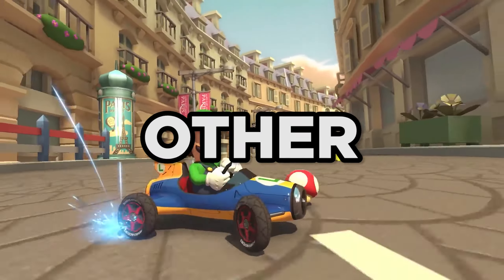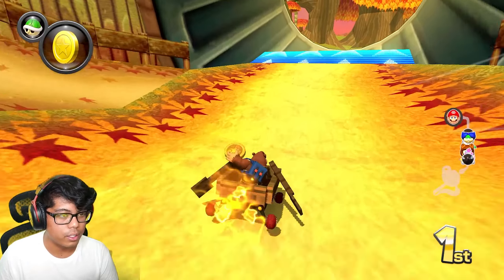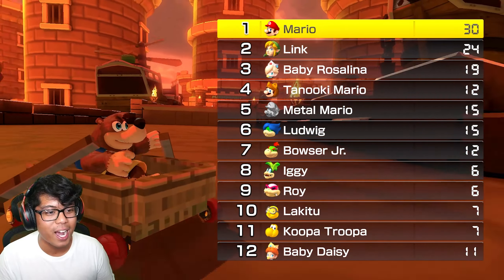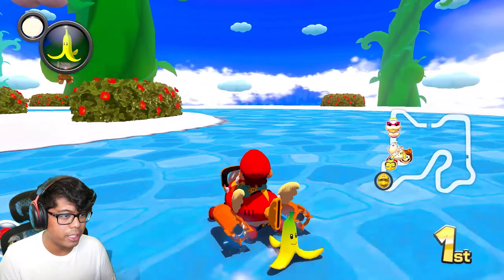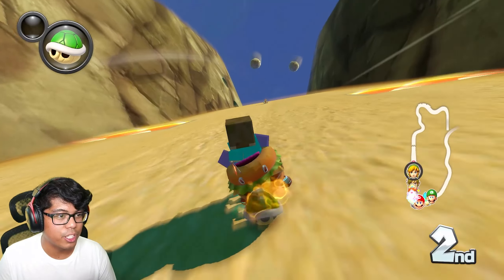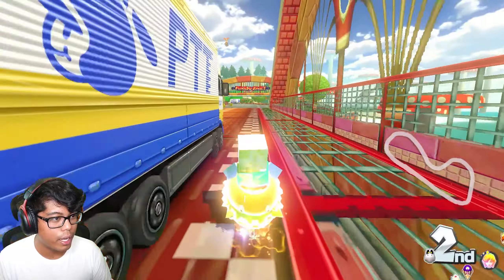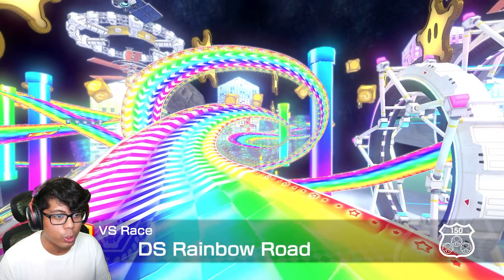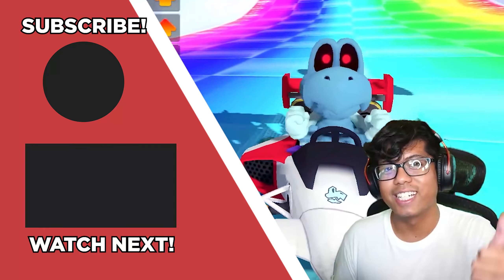*AMAZING* New Custom Tracks in Mario Kart 8 Deluxe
These new Mario Kart 8 Deluxe custom retro tracks are amazing! It's crazy to think that we now have new custom tracks being created by the community for Mario Kart 8 Deluxe! There are tons of character mods, custom track mods, kart mods and so much more! But yeah, highly suggest checking out these courses as this will serve as the Mario Kart 8 Deluxe DLC Wave 2 update for now LOL.

I wouldn't be this far content wise without you guys!